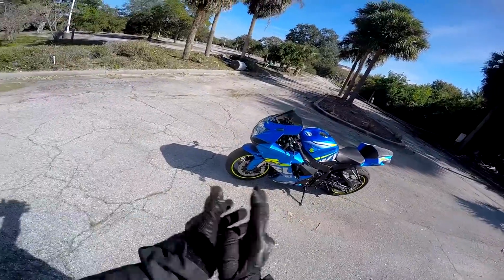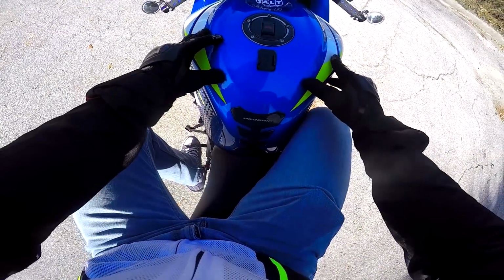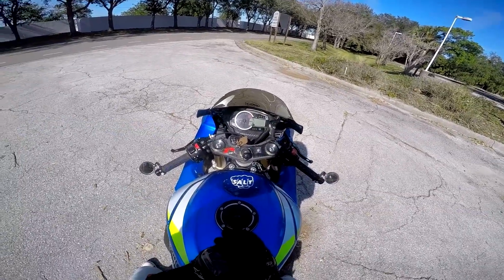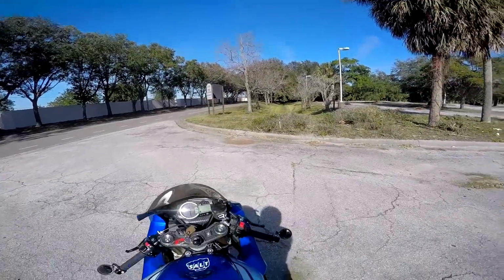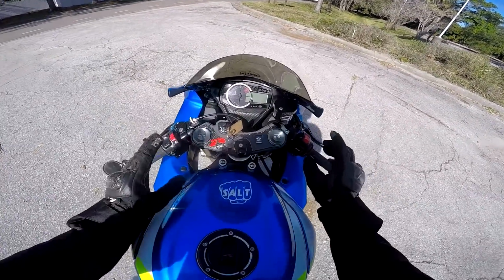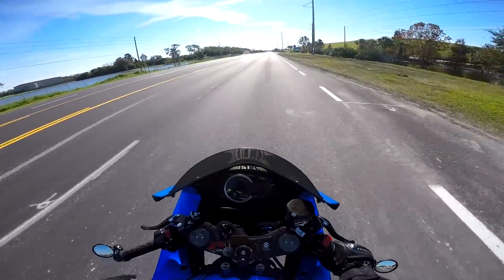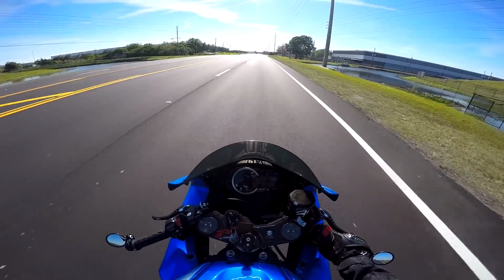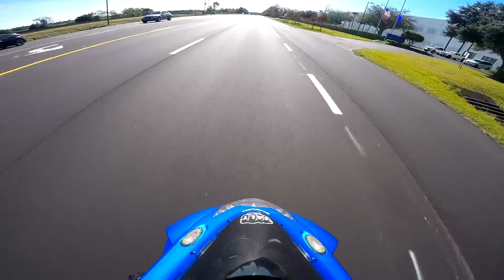How To Steer During a Wheelie (Stand up & Sit down)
Another highly requested wheelie tip video I've been asked about so I figured I would hit up my old stomping grounds and try to explain how to steer during a wheelie, whether it be stand up or sit down wheelies. Hope this helps =)